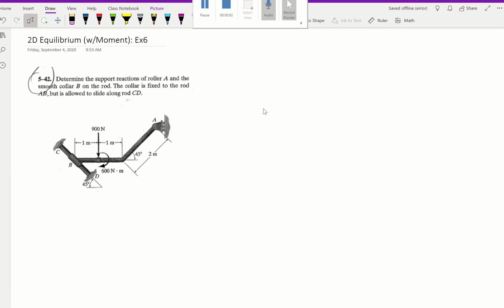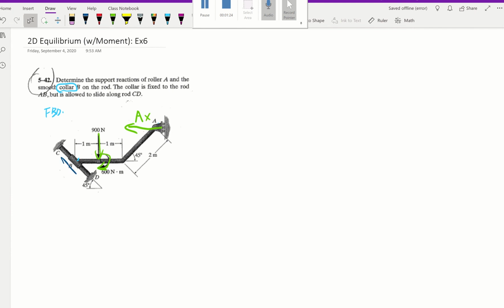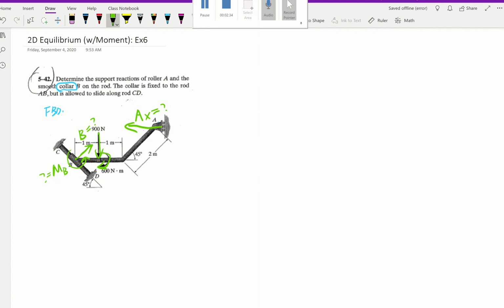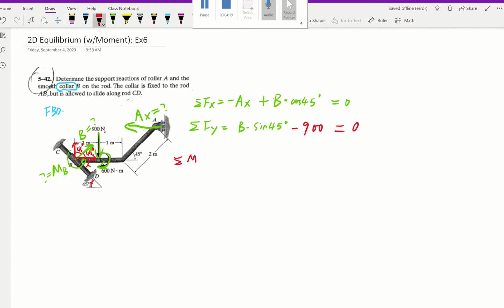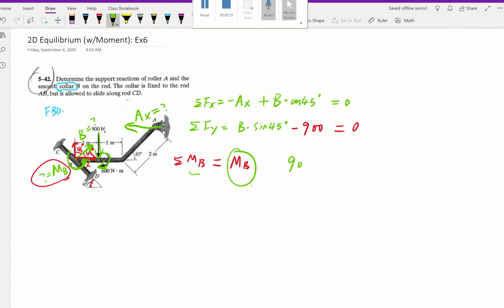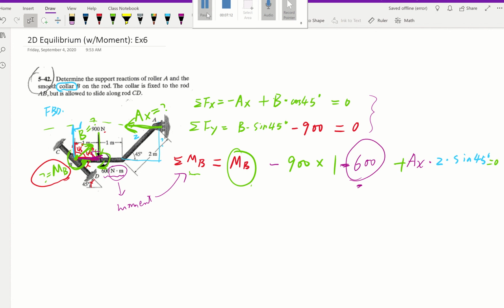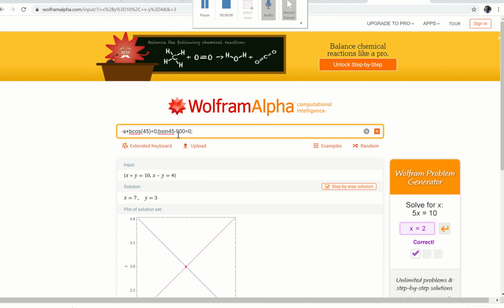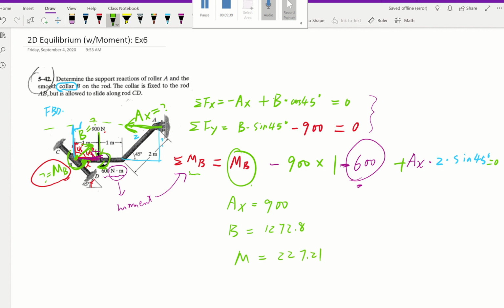2D Equilibrium w Moment Ex6